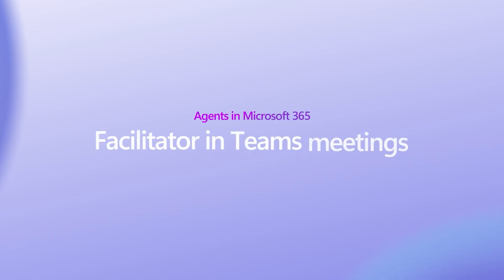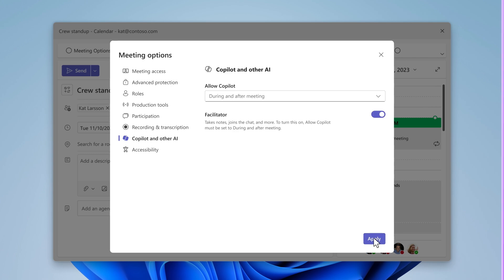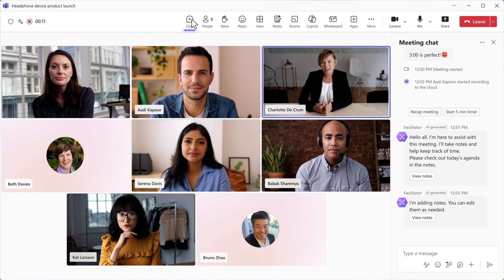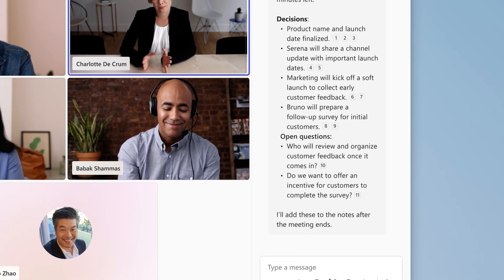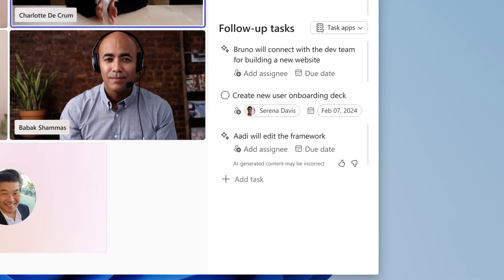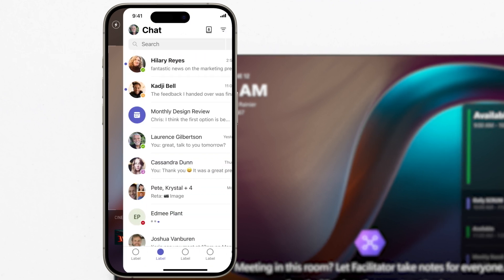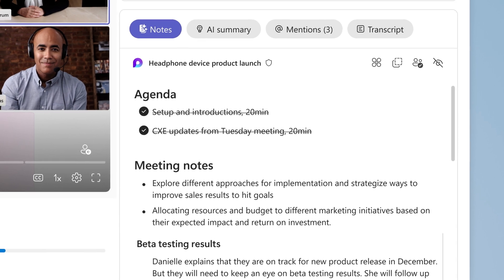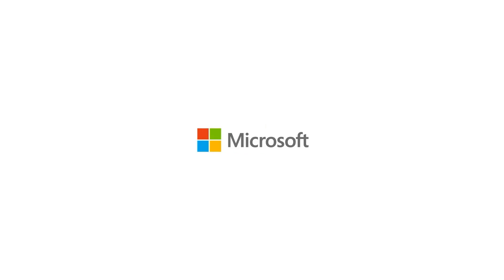Facilitator in Teams meetings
Meetings are the backbone of collaboration – yet managing meetings is cumbersome and costly. The Facilitator agent works alongside you and your team to help you manage your meetings effortlessly. Throughout the meeting, Facilitator follows along taking real-time notes that everyone can easily co-author. Now, Facilitator will moderate the discussion using the agenda in the invite or by identifying the goal set at the beginning of the meeting. At the halfway point and before wrapping up, Facilitator recaps key decisions and open questions, ensuring that important details and follow-up tasks are not overlooked. You can also @ mention Facilitator in the meeting chat to get summarized insights from the conversation or search the web for information, such as checking statistics or looking for recent articles on a specific topic.